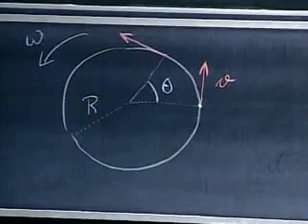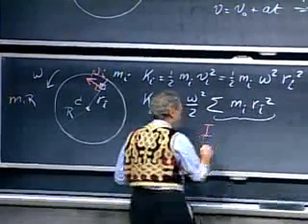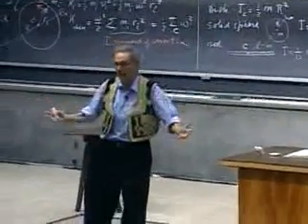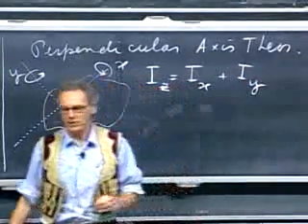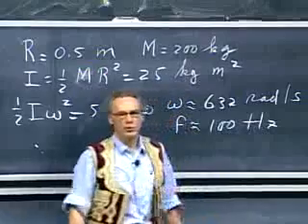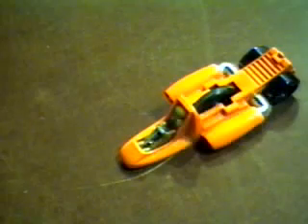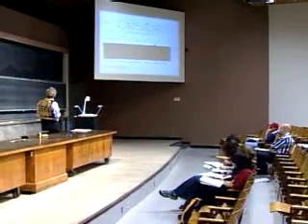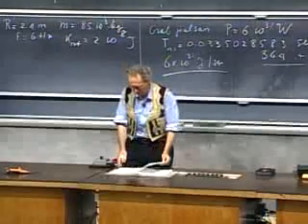MIT Professor Walter Lewi's Physics 801 Lecture19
Topics covered: Rotating Rigid Bodies, Moments of Inertia, Parallel Axis and Perpendicular Axis Theorem. The moment of inertia for a rigid body around an axis of rotation is introduced, and related to its rotational kinetic energy. Flywheels can be used to store energy. Planets and stars have spin rotational kinetic energy, and the Crab Nebula pulsar is presented as a spectacular example.